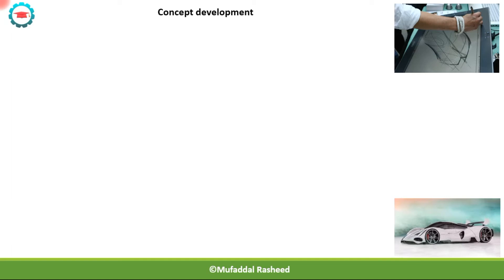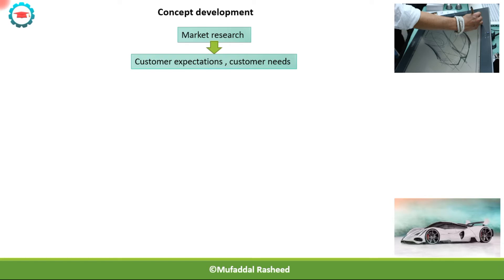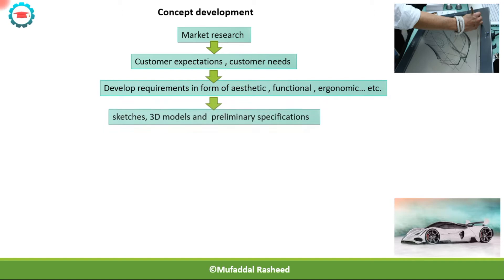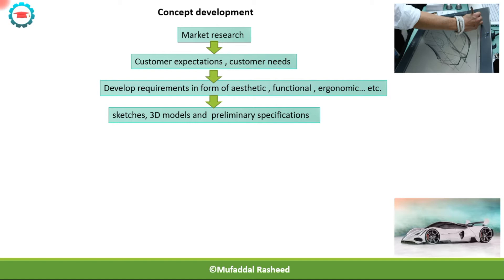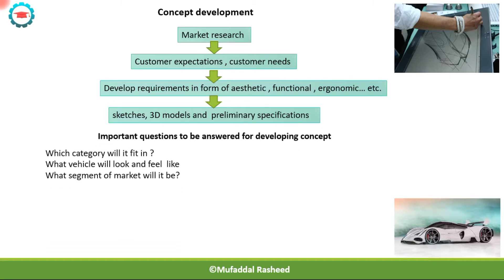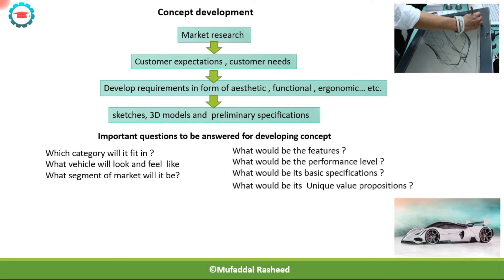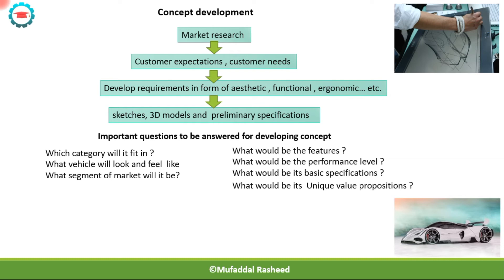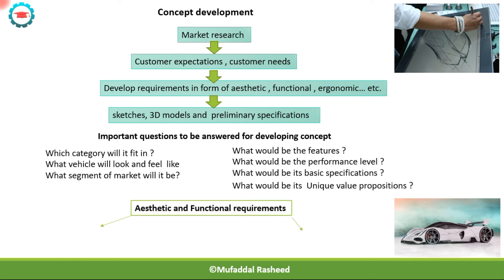Automotive Product development : What is Concept development